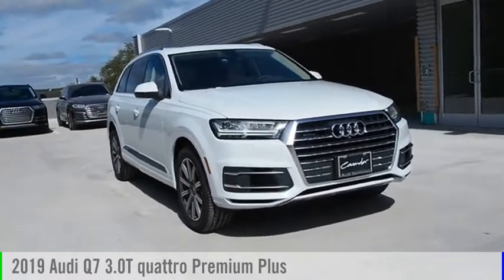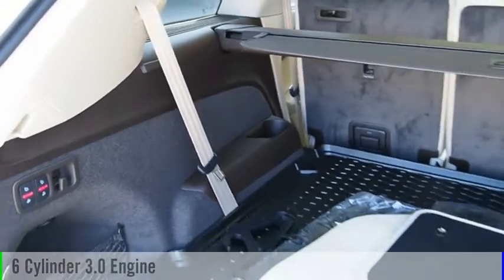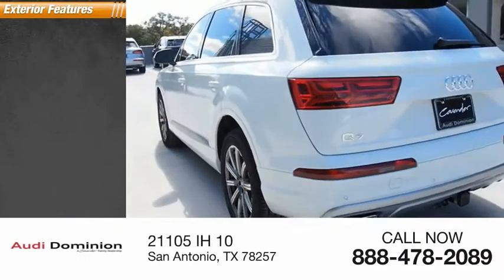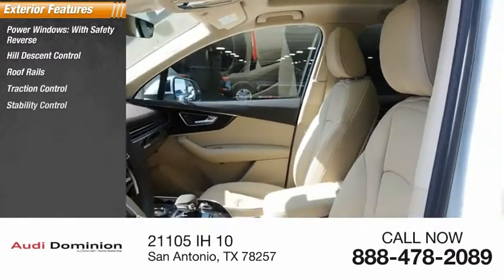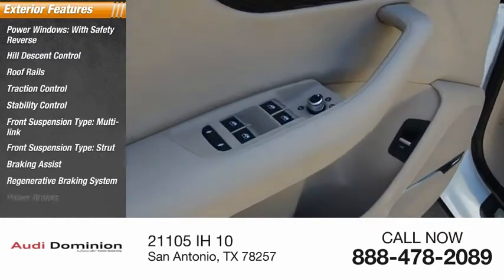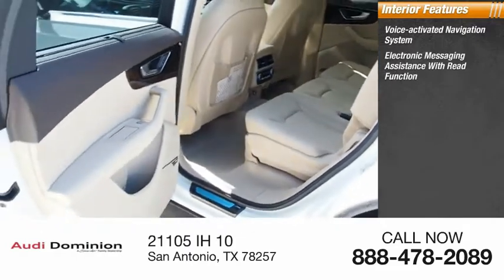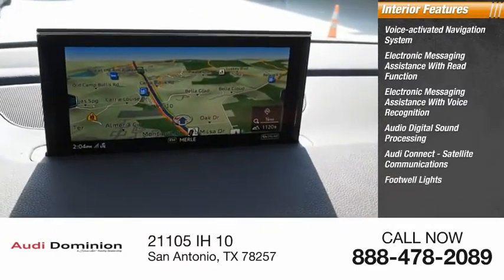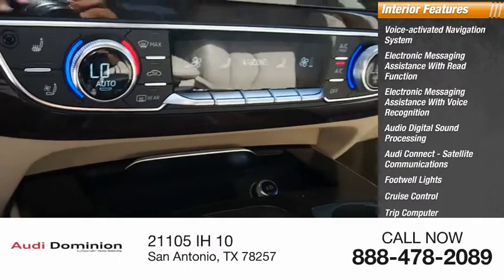2019 Audi Q7 San Antonio TX D002737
2019 Audi Q7 3.0T quattro Premium Plus

Audi Dominion
 21105 IH 10